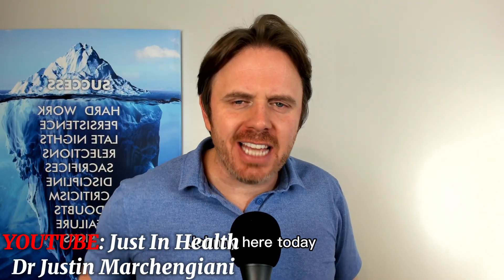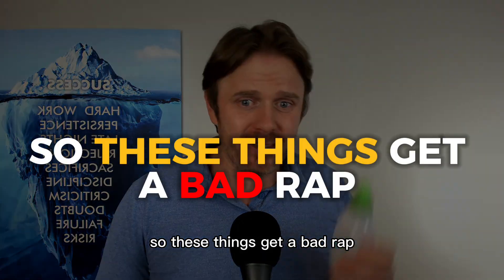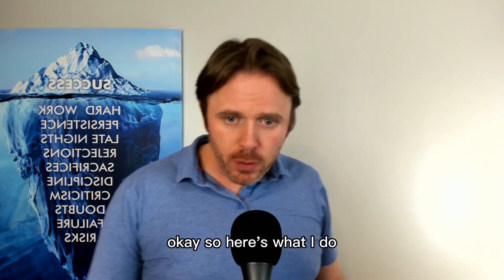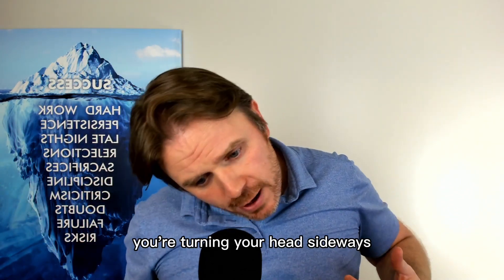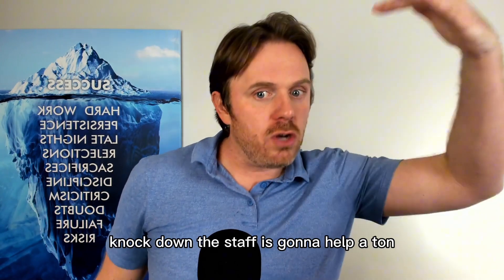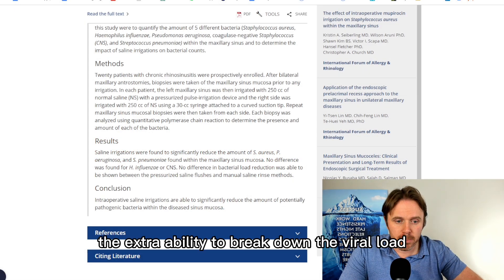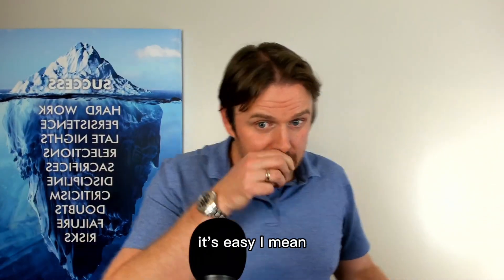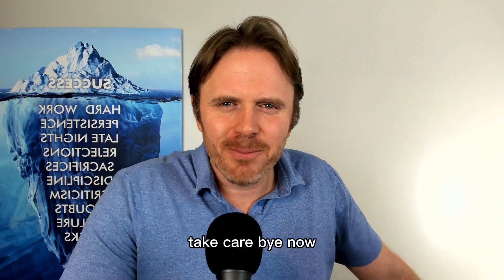Powerful Sinus Irrigation Techniques for Infection Prevention and Faster Healing by Dr. Justin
Welcome to our informative guide on sinus flushing and irrigation. In this video, we explore the significance of sinus health, focusing on techniques to prevent viral and bacterial infections, reduce inflammation, and facilitate faster healing. Backed by research, we delve into the effectiveness of sinus irrigation in minimizing harmful bacteria within the sinus mucosa, making it a valuable tool for overall nasal health. Our protocol for effective sinus flushing is demonstrated, covering the proper use of sinus irrigation bottles and the incorporation of elements like saline and iodine. We discuss how sinus flushing can play a crucial role in preventing ear infections, especially in children, by understanding the anatomical connection between the sinus and ear. Recommendations for quality products, tips for optimal sinus health, and complementary remedies such as saltwater gargling and zinc lozenges are also provided. Whether you're new to sinus flushing or looking to enhance your routine, this video offers insights and practical demonstrations to empower you on your journey to optimal sinus and nasal health. For those with specific health concerns or chronic issues, we provide worldwide functional medicine support. Check the video description for a link to connect with our team. Take charge of your health journey with our expertise!

Providone iodine (Add 1-2 drops in saline solution per 8 oz)